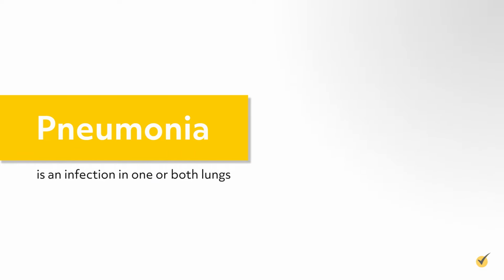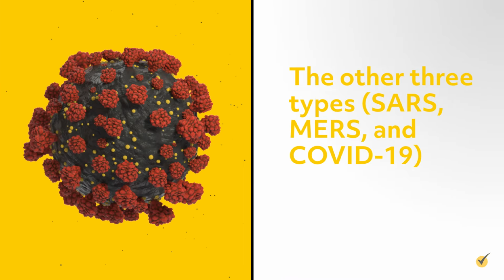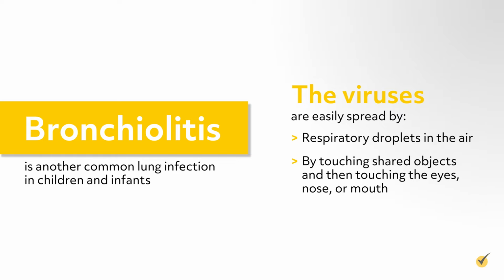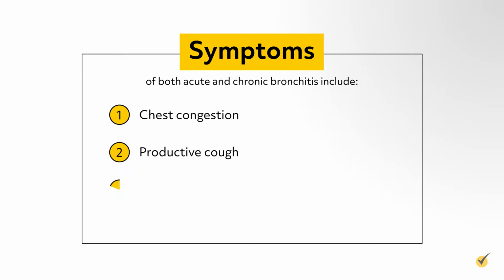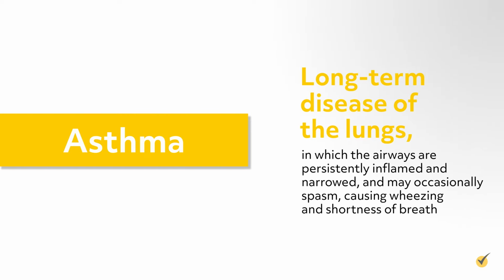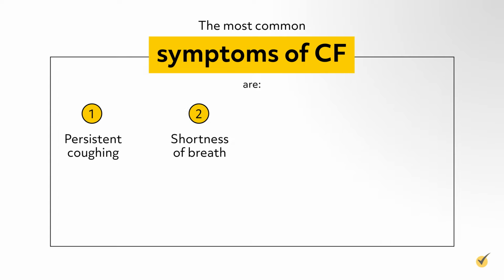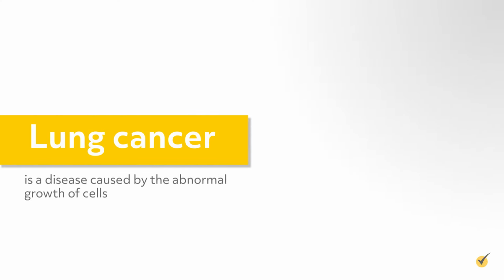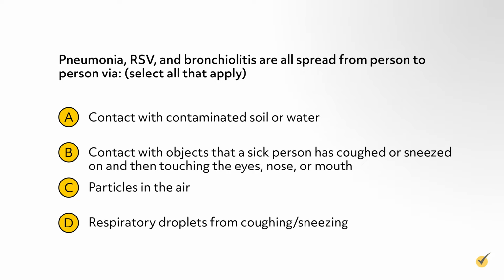Respiratory Diseases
Hi, and welcome to this video on respiratory diseases! In this video, we’ll be looking at several respiratory diseases, seeing what causes them and what treatment options are available.